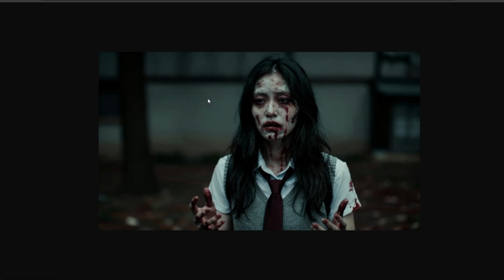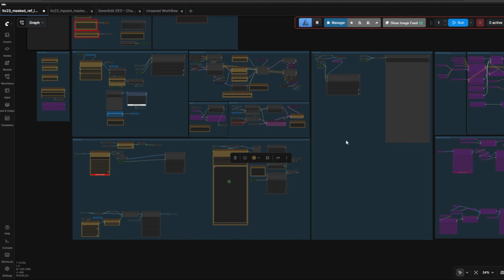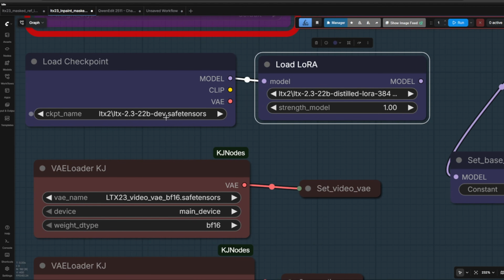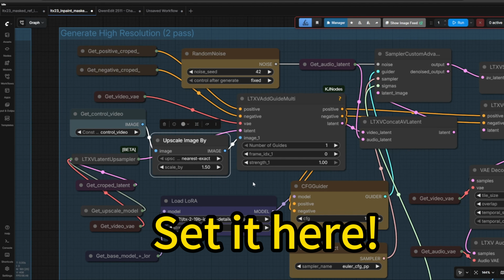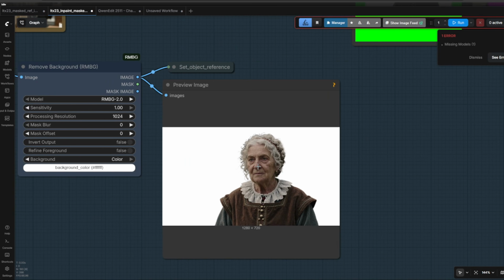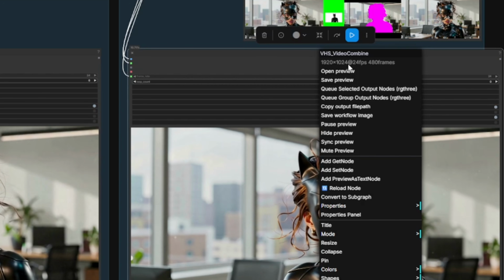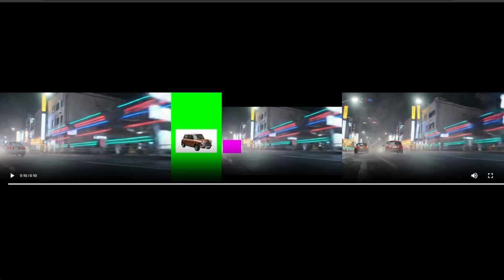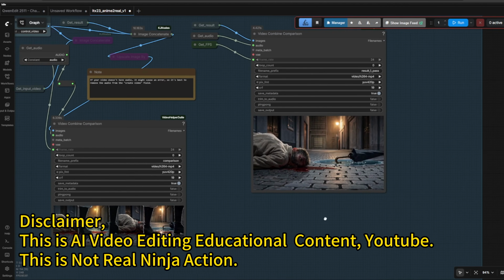LTX 2.3 Reference2Video V2V Video Editing LoRA - ComfyUI Examples and Usage Walkthrough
We’re diving into the new LTX LoRAs specifically designed for reference-based video inpainting and style transfer—no ControlNet required. I’m talking about swapping characters, replacing objects like cars, or even turning anime clips into semi-realistic footage using just a mask and a reference image. This matters because it cuts out the middleman; you get high-fidelity results with way less computational overhead than traditional VAE-heavy pipelines. If you’re already comfortable with LTX Video and want to push your editing pipeline beyond simple text-to-video, this is the missing link for precise, mask-guided control.